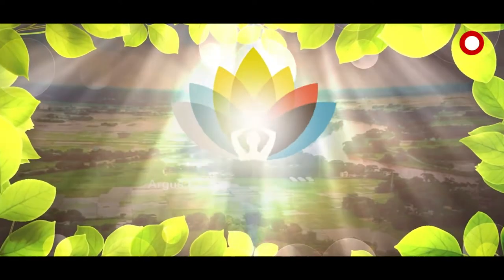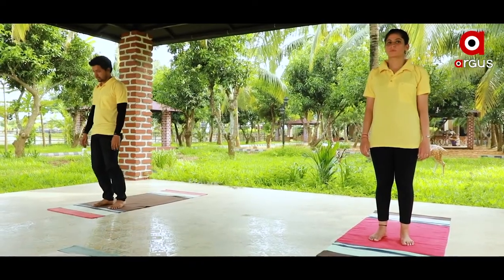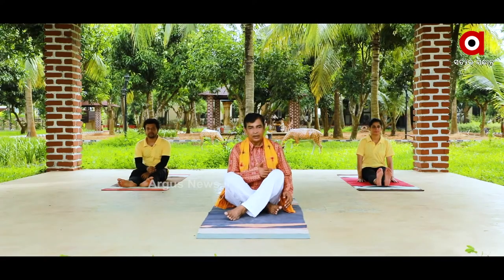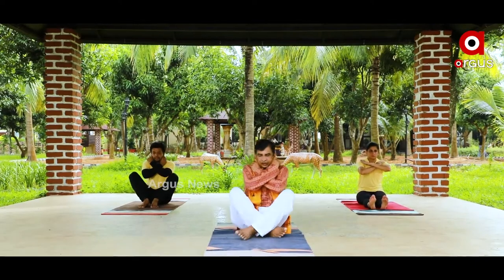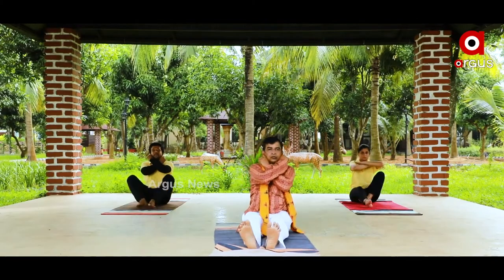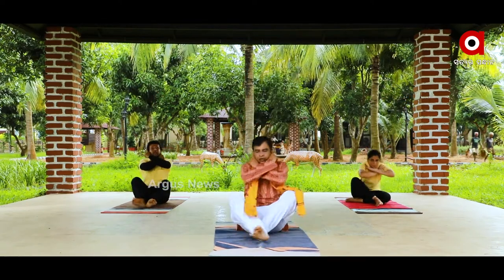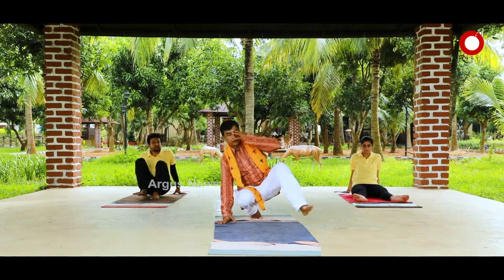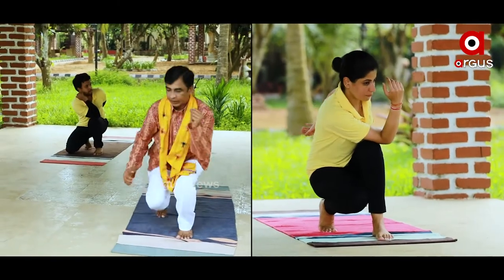Yoga Shakti By Argus | Yoga For Weight Loss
Yoga helps in burning Calories and improves the metabolism.

Argus News is Odisha's fastest-growing news channel having its presence on satellite TV and various web platforms. Watch the latest news updates LIVE on matters related to politics, sports, gadgets, business, entertainment, and more. Argus News is setting new standards for journalism through its differentiated programming, philosophy, and tagline 'Satyara Sandhana'.